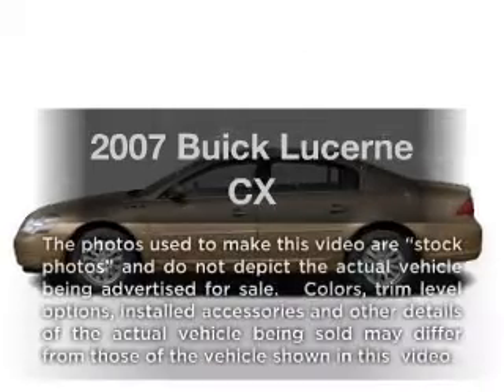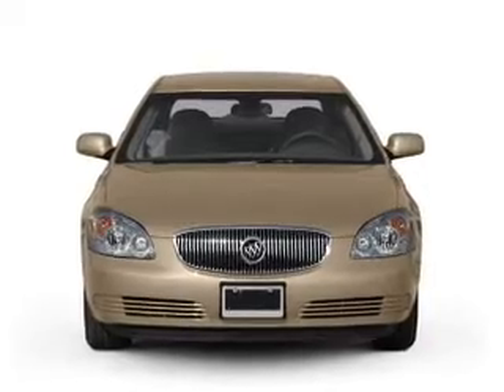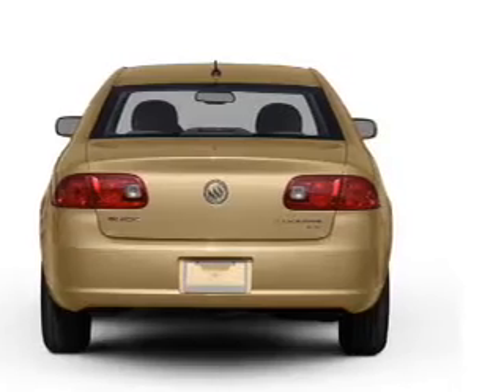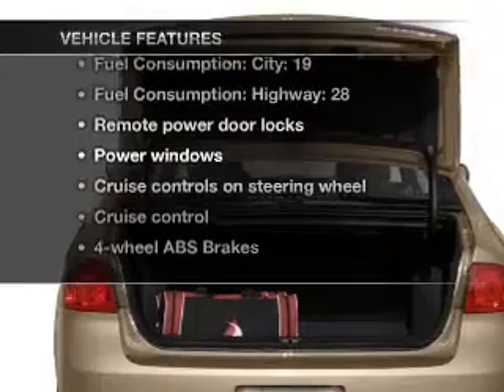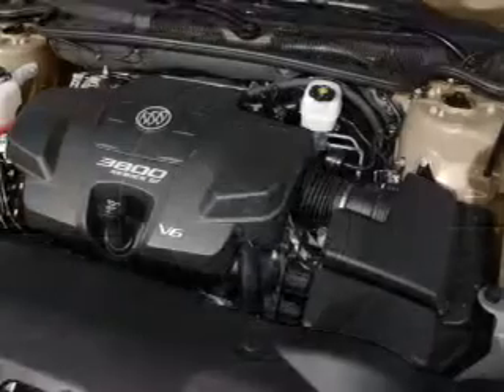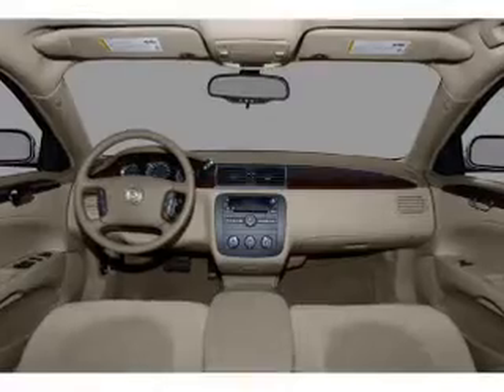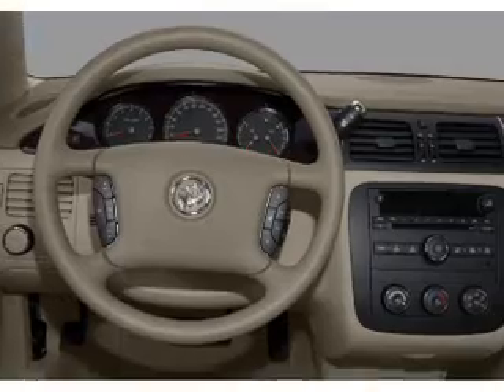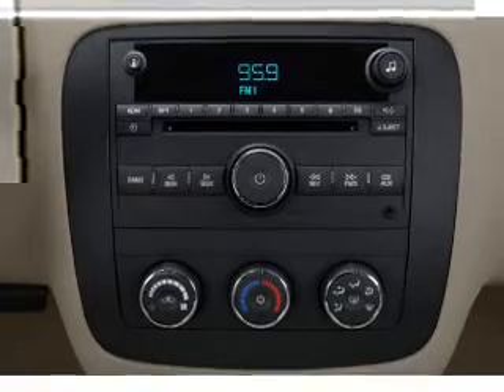2007 Buick Lucerne - Batavia OH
Year: 2007
Make: Buick
Model: Lucerne
Trim: CX
Engine: 3.8 liter 6 cylinder 12 valve
Transmission: 4-Speed Automatic
Color: Silver
Mileage: 60371
Address:
1117 State Rte 32